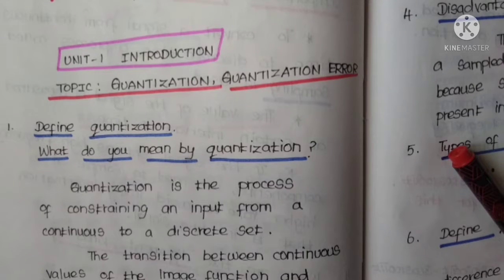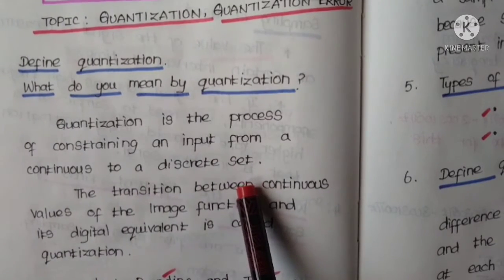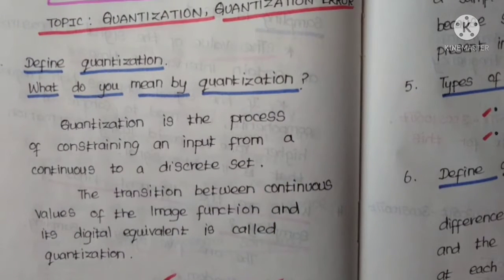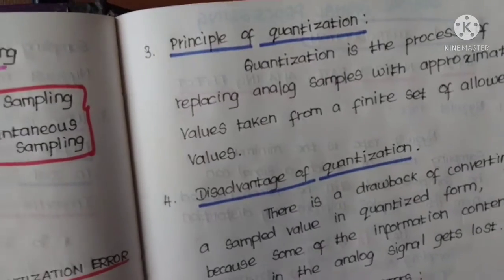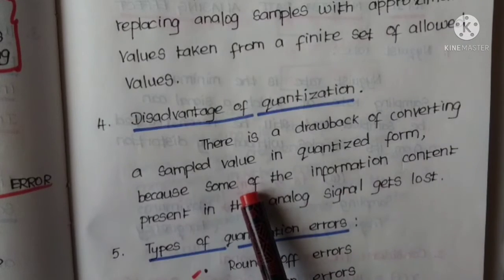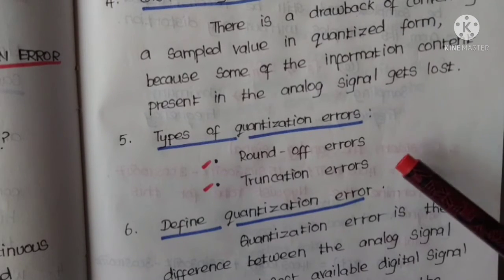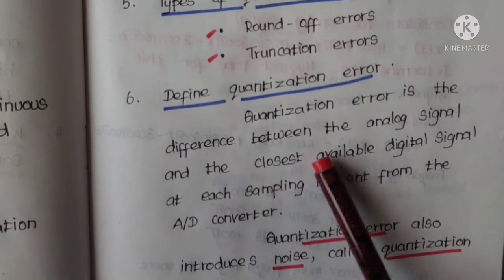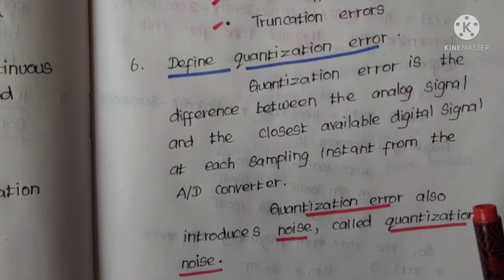DIGITAL SIGNAL PROCESSING UNIT 1 NOTES QUANTIZATION AND QUANTIZATION ERROR IMPORTANT QUESTIONS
DIGITAL SIGNAL PROCESSING UNIT 1 NOTES QUANTIZATION AND QUANTIZATION ERROR IMPORTANT QUESTIONS HAS BEEN EXPLAINED

OUR CHANNEL VIDEOS FOR SIGNALS AND SYSTEMS , DIGITAL SIGNAL PROCESSING

SIGNALS AND SYSTEMS PROBLEMS AND SOLUTIONS AND IMPORTANT QUESTIONS- ENERGY AND POWER SIGNALS UNIT 1 CLICK ON THE

SIGNALS AND SYSTEMS PROBLEMS WITH SOLUTIONS & MCQs for CLASSIFICATION OF SYSTEMS IMPORTANT QUESTIONS CLICK ON THE

DSP UNIT 1 SPECTRAL DENSITY EXPLAINED WITH TWO MARKS, PART B & C FOR EEE, EIE| DSP SPECTRAL DENSITY

Difference between analog & digital filters| Advantages of digital filters Digital Signal Processing CLICK ON THE

Keep supporting our channel. Comment us for any wanted topics as videos. If you were a student keep watching our channel videos to secure good marks.